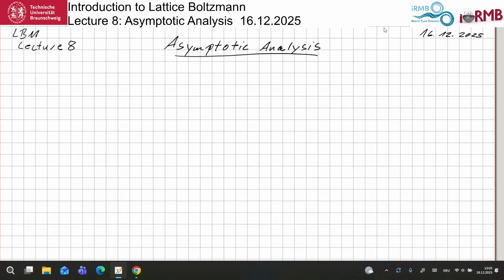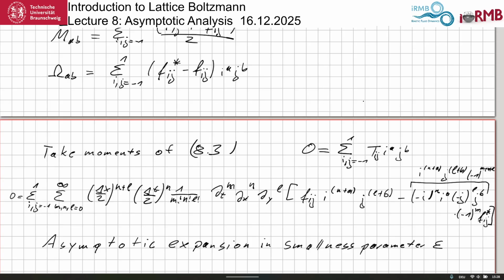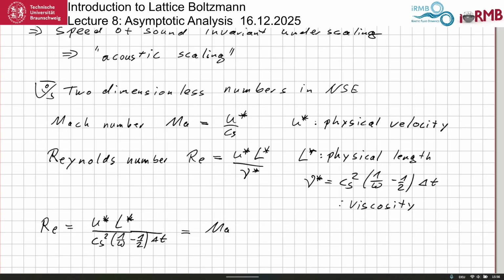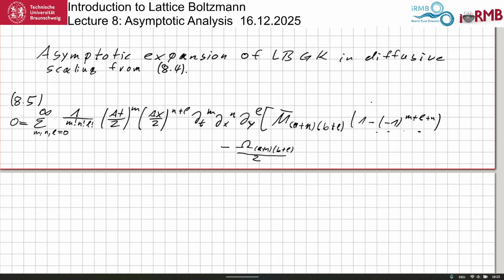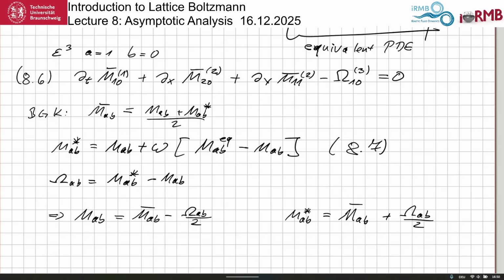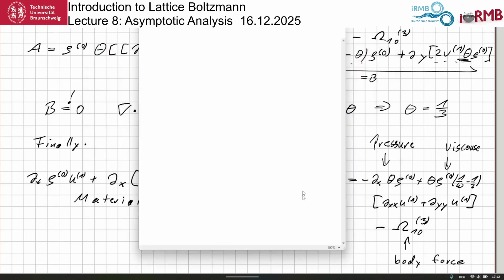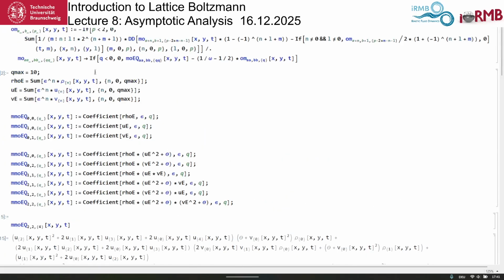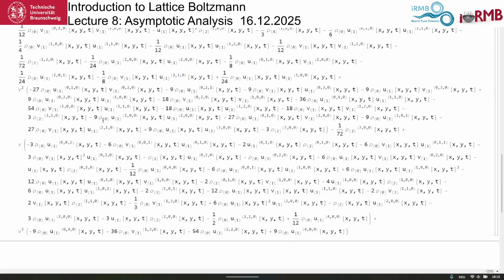Introduction to lattice Blotzmann 8: Asymptotic analysis lecture + mathematica demo